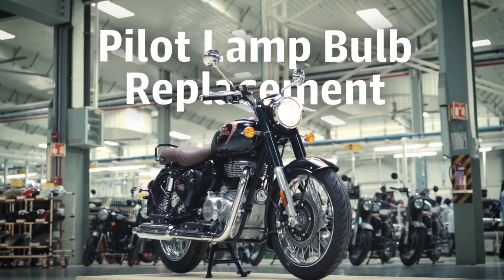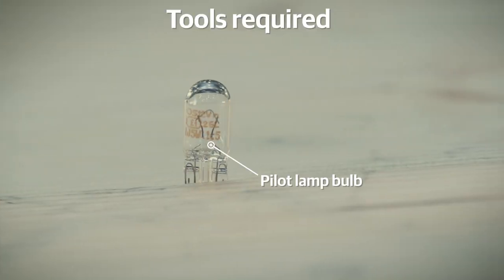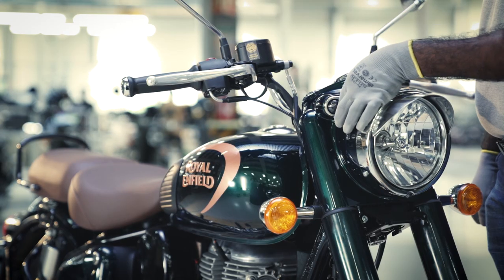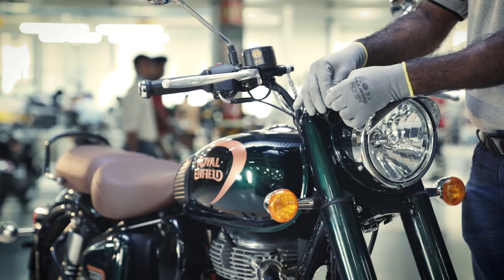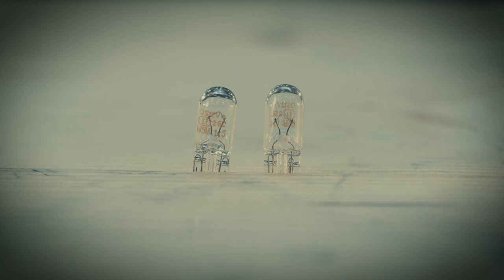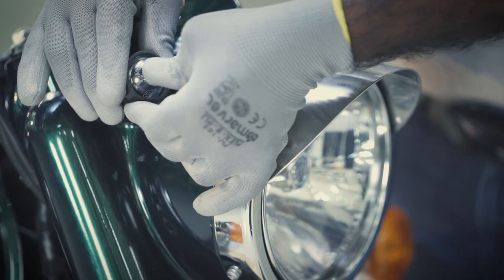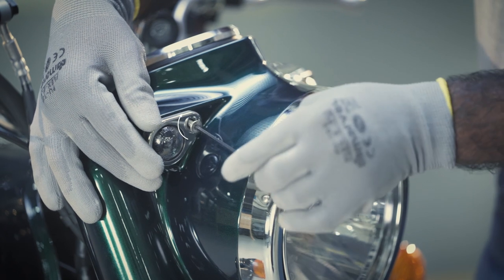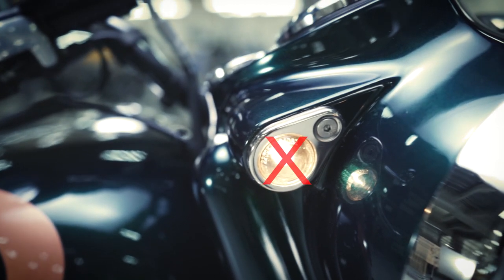All New Classic 350 DIY | PILOT LAMP BULB REPLACEMENT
Replacing the pilot lamp bulb of your All New Classic 350 is easy. Follow these steps to know how to do it in a few simple steps.